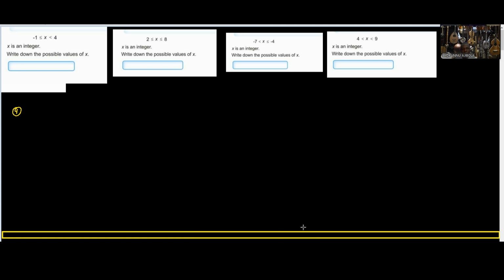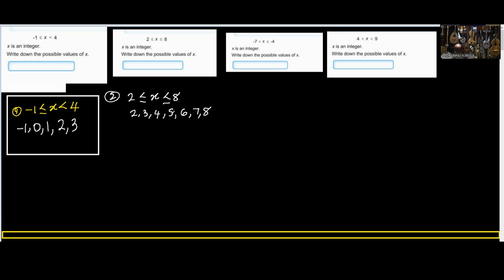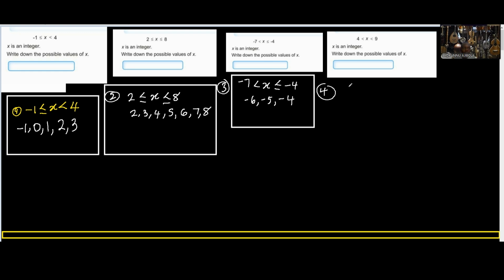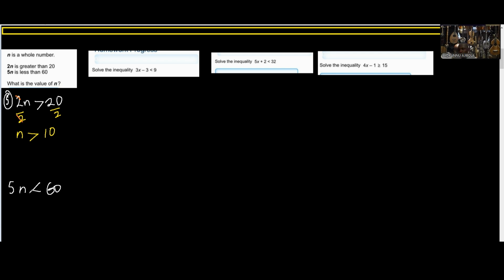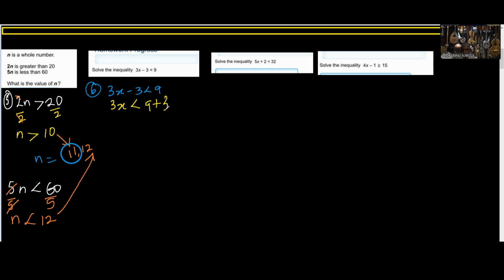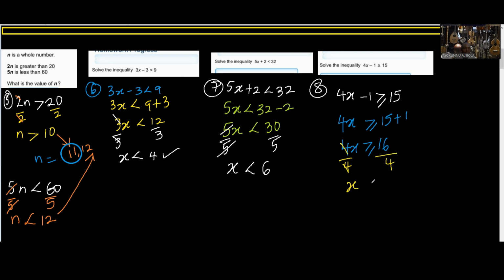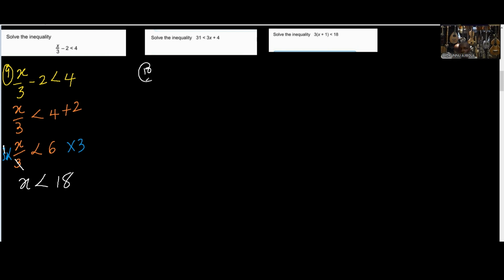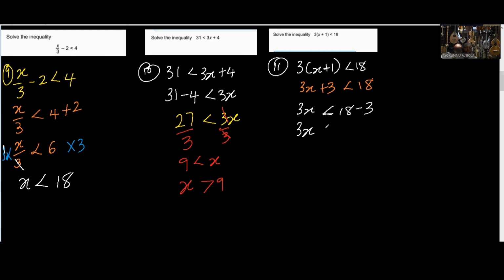Solving Linear Inequalities